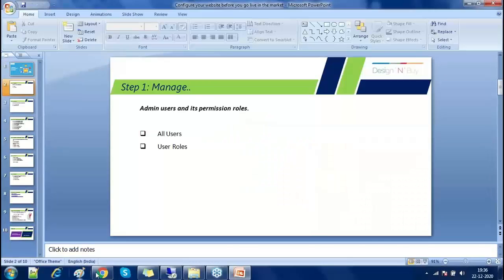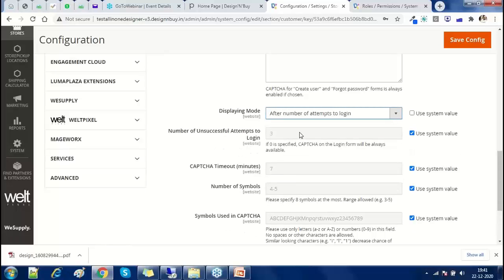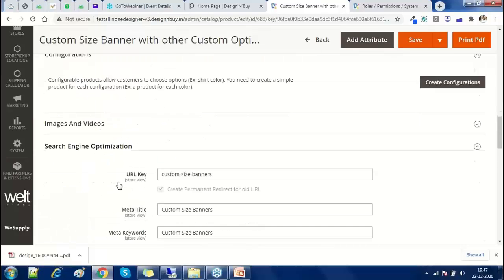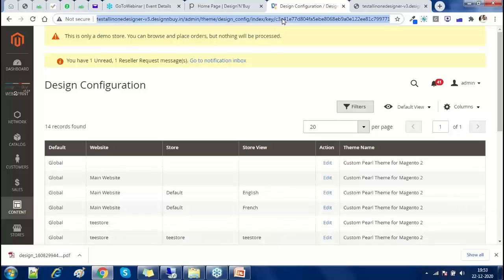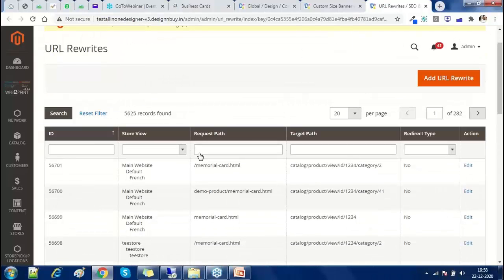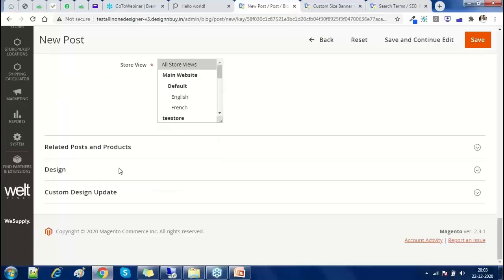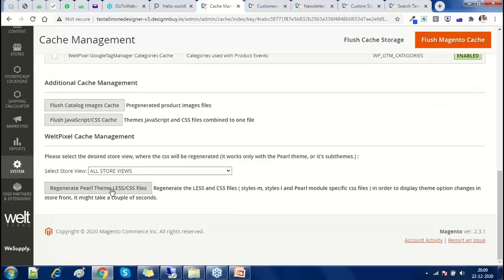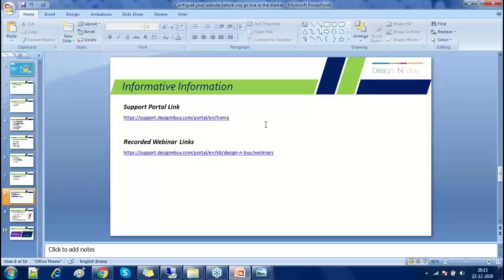Live Webinar Configure your website before you go live in the market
Configure your website before you go live in the market.

1. Manage admin users and its permission roles.
2. Manage captcha security for frontend website and admin panel.
3. Quick guide on SEO for your store.
4. Leverage blog and newsletter features to connect with your clients.
5. Perform cache management & index management.
6. Website Optimization Process for better speed of your website.